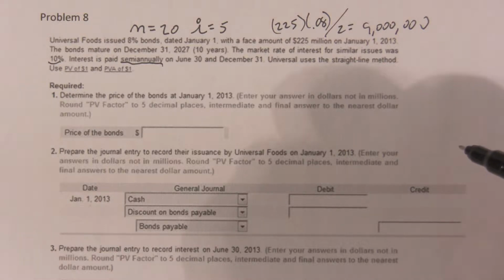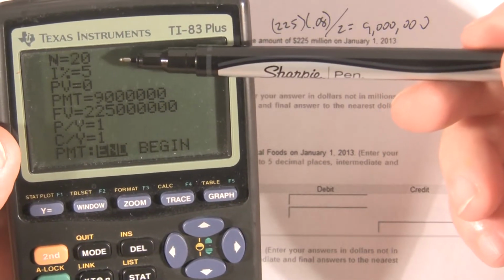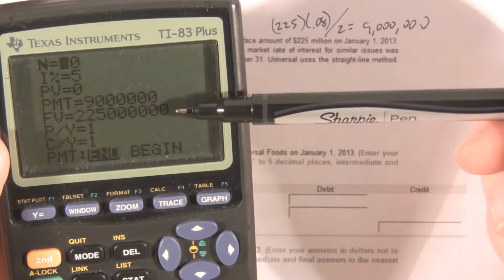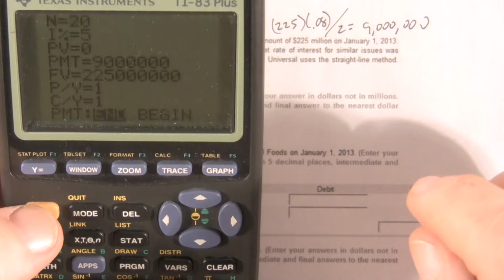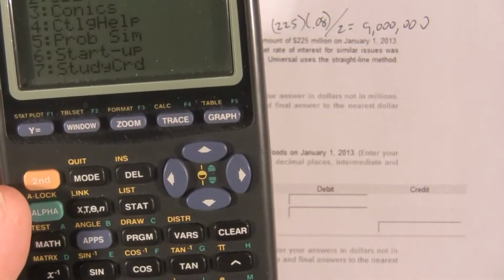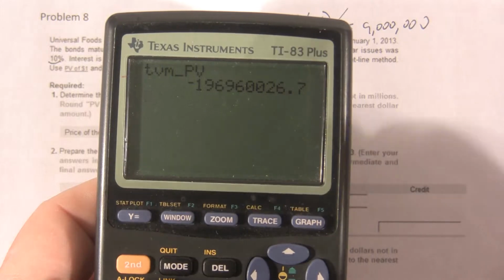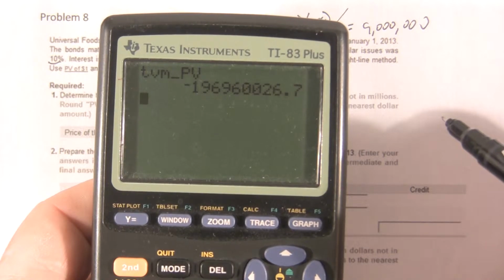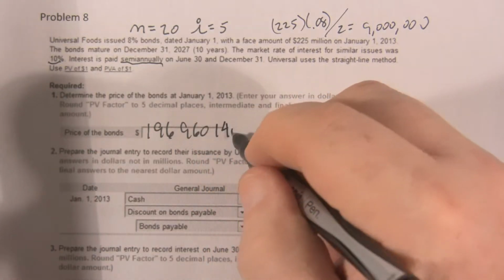3511 Modules 15 17 Problem 8